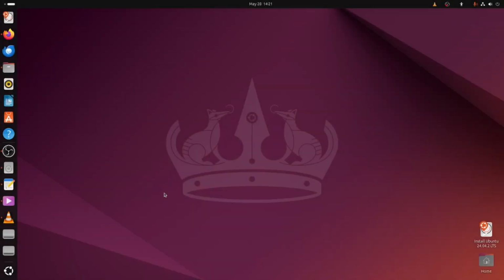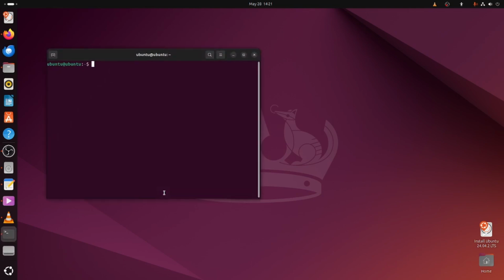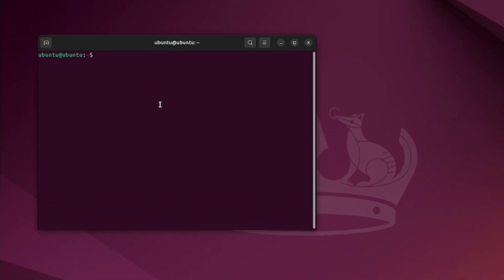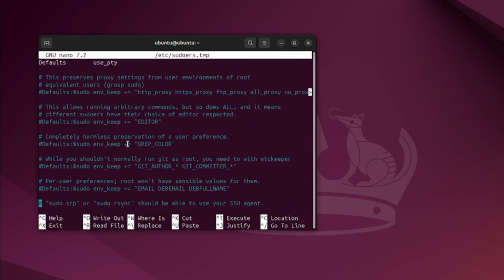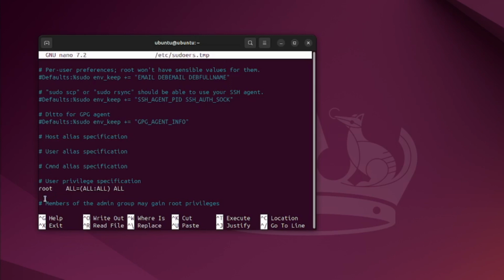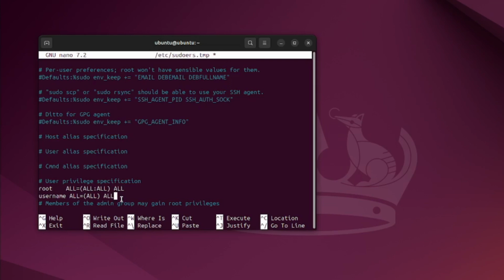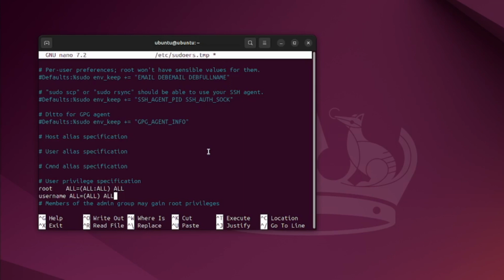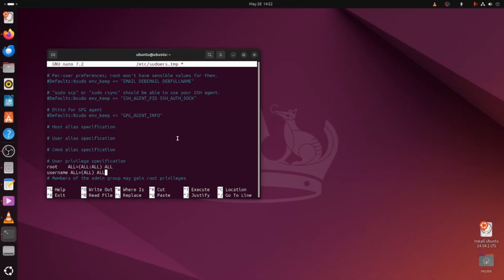How to Grant Sudo Privileges to an Existing User in Ubuntu | Easy Step-by-Step Guide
Running Ubuntu and need to give an existing user administrative powers? This tutorial walks you through exactly how to grant sudo privileges on Ubuntu, so your user can perform essential tasks that require root access — safely and efficiently.

What You'll Learn in This Video:
✅ How to check if your Ubuntu user already has sudo access
✅ The simplest method to add a user to the sudo group on Ubuntu
✅ How to safely edit the sudoers file using visudo
✅ Verifying and testing sudo permissions on Ubuntu
✅ Common pitfalls to avoid when assigning sudo rights

⏱️ Timestamps:
0:00 Intro
0:10 Opening the terminal
0:28 Type the following command
0:52 Add a new line
1:13 Exit the terminal

Ubuntu is one of the most popular Linux distributions for desktops and servers, and understanding how to manage sudo privileges is critical for security and system administration. This tutorial ensures you know the Ubuntu-specific commands and methods to empower your user correctly, avoiding errors that can lock you out or create security risks.